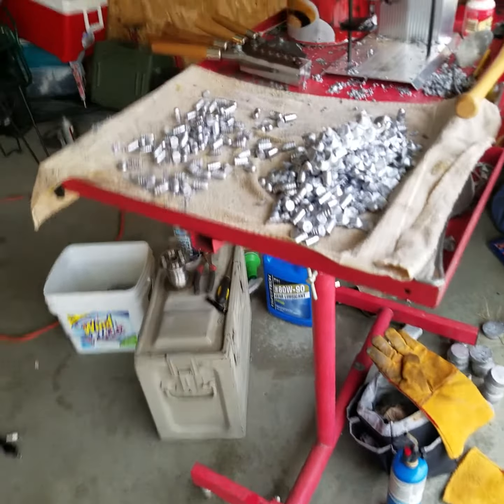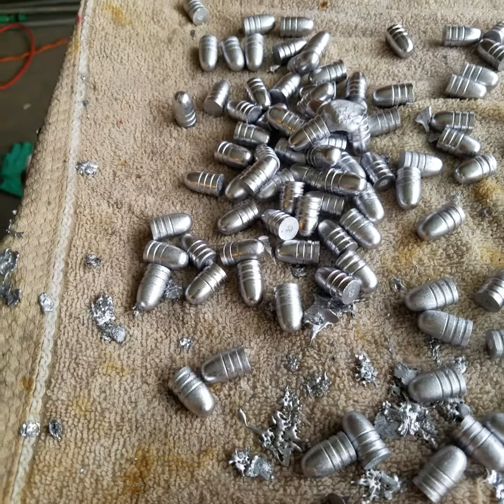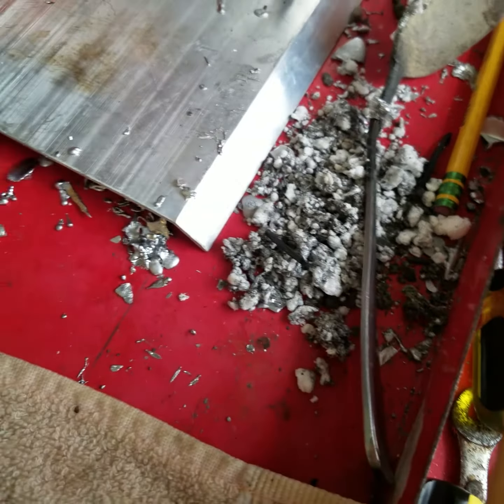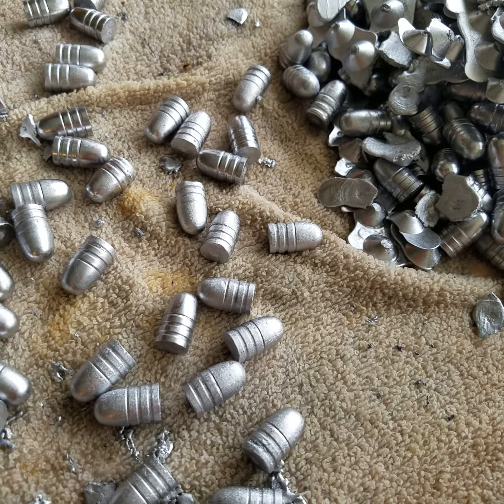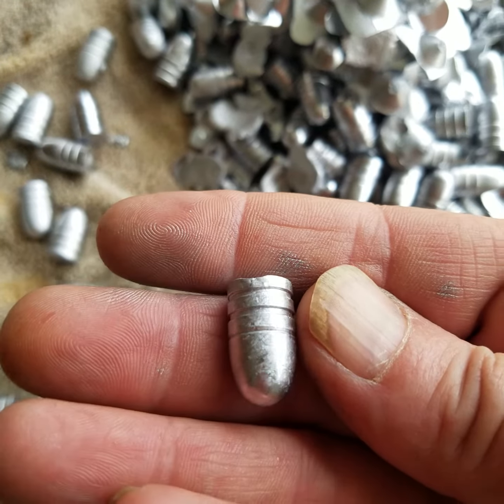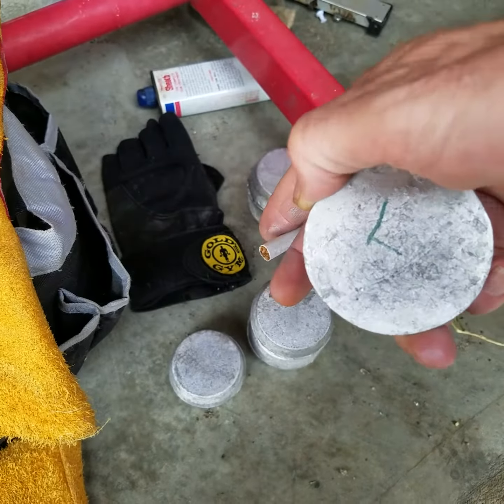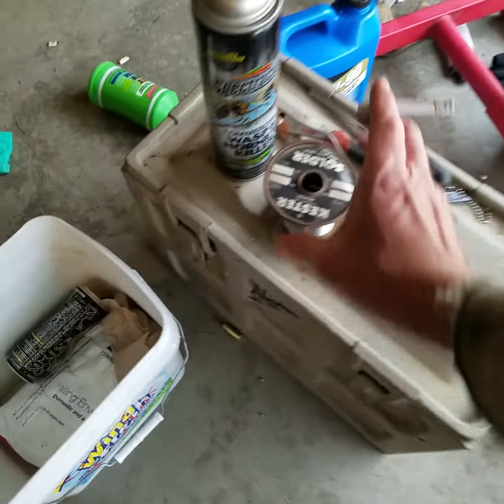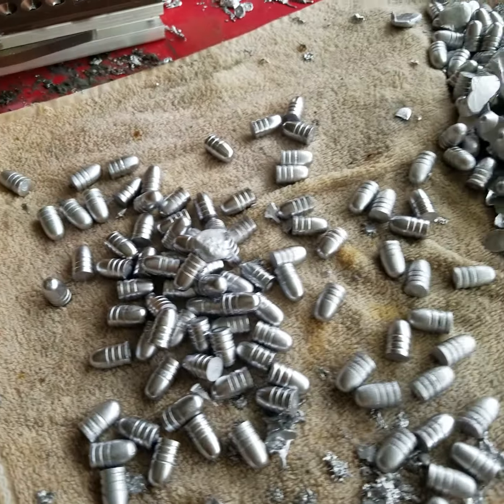Lee 6 cavity mold 240 lrn